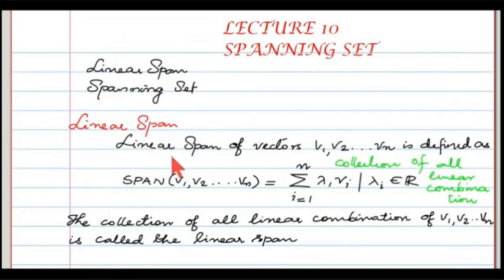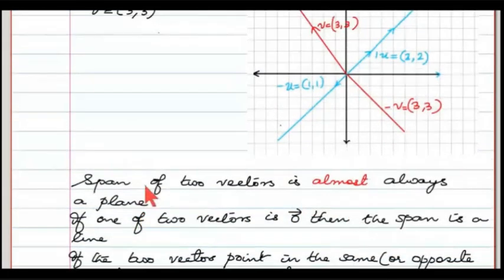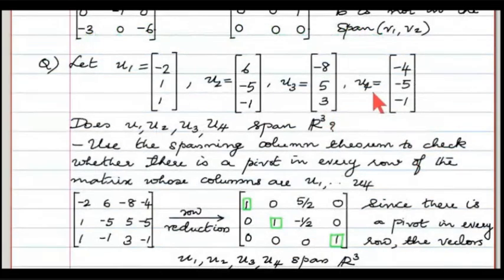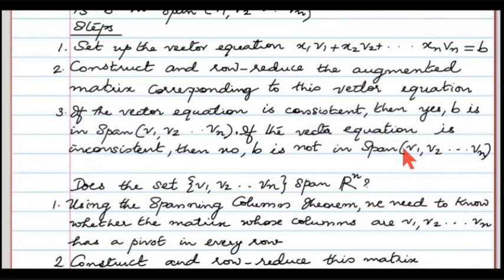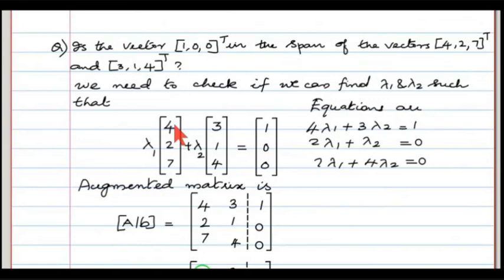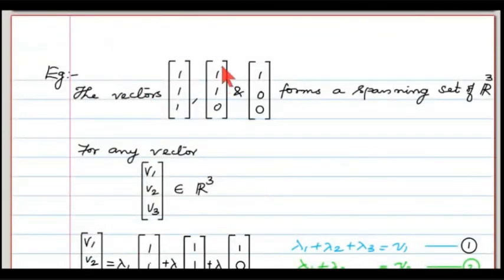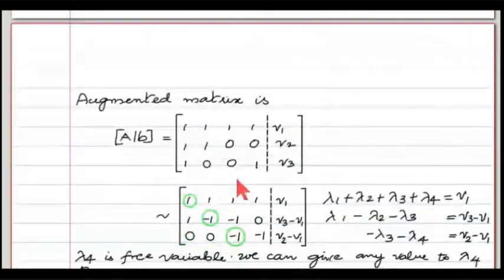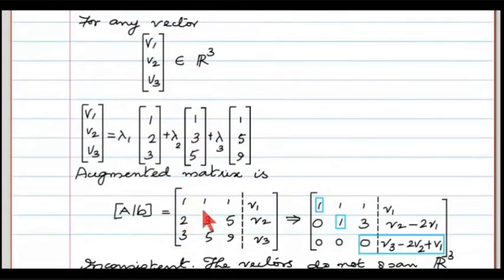Linear Algebra 10 | Spanning Set |CST 294 | CST 284 Mathematics for Machine Learning